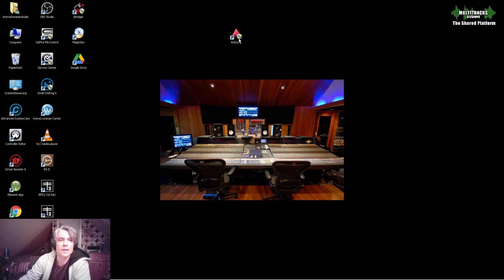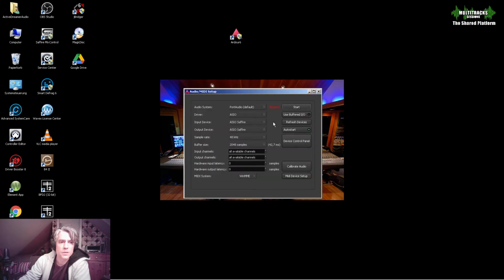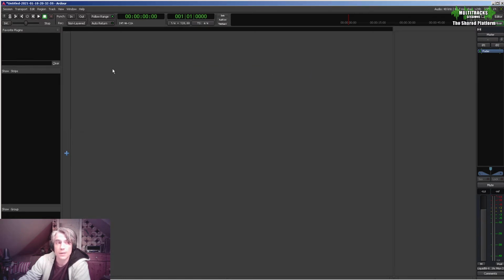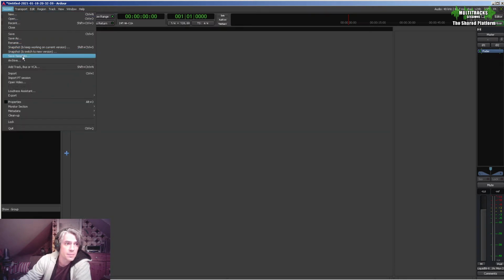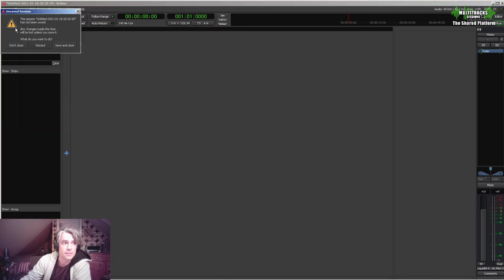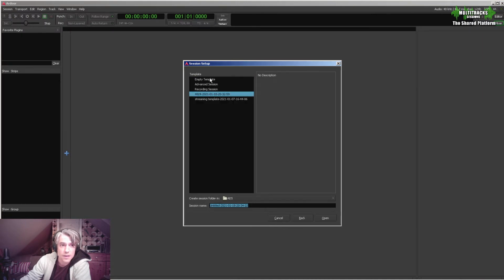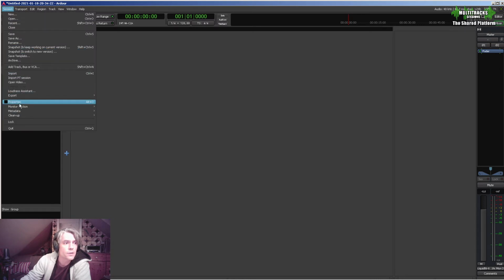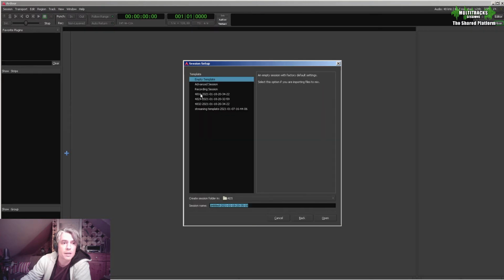01_New Sessions and Audio Settings | The Shared Platform Q&A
00:00 - Starting a New Session
00:17 - Audio/Midi Setup
00:33 - Change Sample Rate
00:46 - Change Bit Depth
01:03 - Save Session Templates
02:57 - What are Sample Rates and Bit Depths?

The Content of this Video are Answers to some Questions made during the Q&A from "Mixing with Rob" Ep.1 Live-Stream:

The “Multitracks Sessions” are available recorded material that can be used in a variety of ways for teaching and practising purposes, such as making individual remixes:

These Sessions have also been released on common Streaming-platforms like Spotify or Itunes:

You are more than welcome to purchase the multitracks, so you can mix them at home, try out some things you saw in the video and maybe even share them in a community of/and aspiring musicians, producers and sound engineers:

If you want to know more about these Sessions, check out the Documentaries we produced about them:

About the Multitracks Project:
Multitracks is a music project from the Freiburg cultural scene.
We want to create a music project in which all participants are given as much creative freedom as possible. The intrinsic motivation is the basis for the creative and educational process. We would like to document these processes so that the entire creative process is perceived as handcrafts and forms of expression. The documentation should serve as a source of inspiration and experience for musicians and music enthusiasts.

About Ardour:
Ardour is a hard disk recorder and digital audio workstation application that runs on Linux, macOS, FreeBSD and Microsoft Windows. Its primary author is Paul Davis, who was also responsible for the JACK Audio Connection Kit. Ardour is intended to be a digital audio workstation software suitable for professional use.
Released under the terms of the GNU General Public License , Ardour is free software.